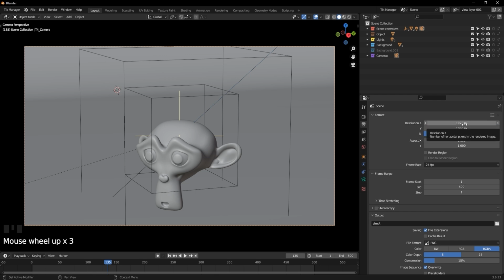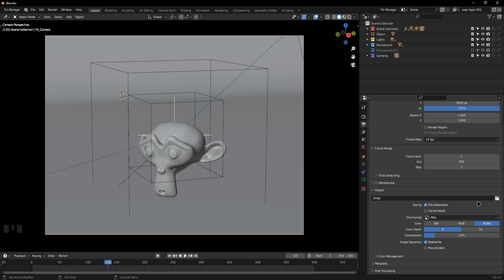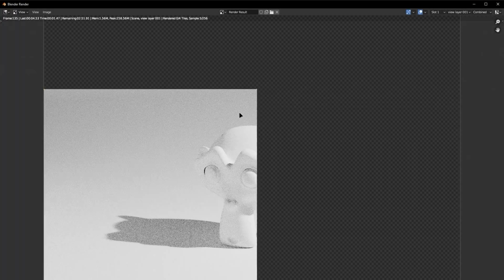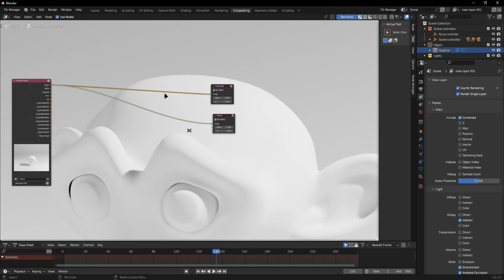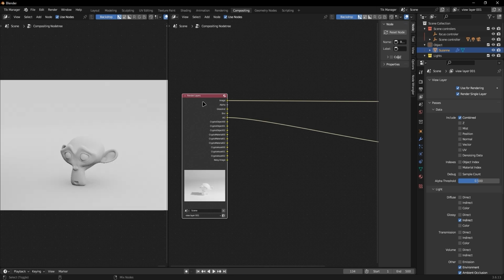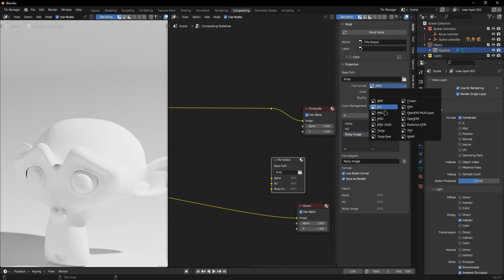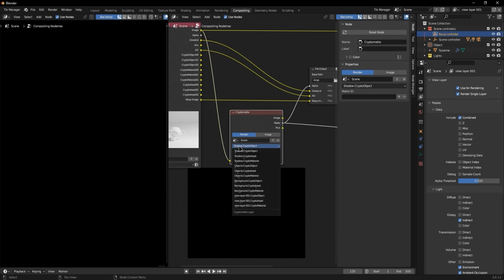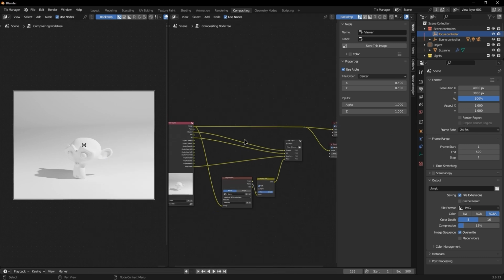09_Render settings and compositing